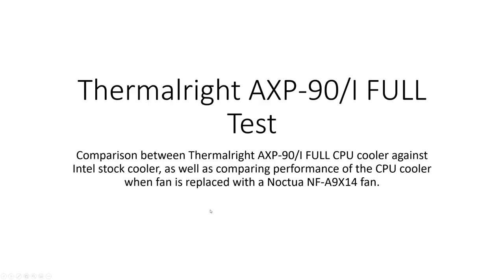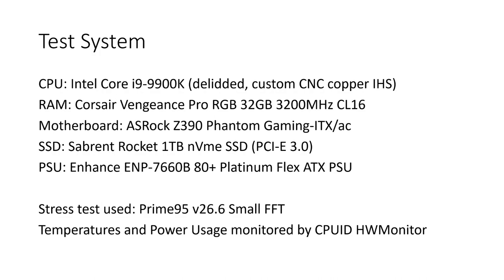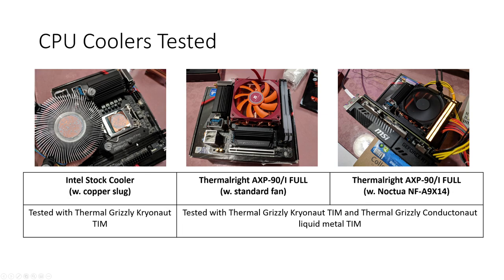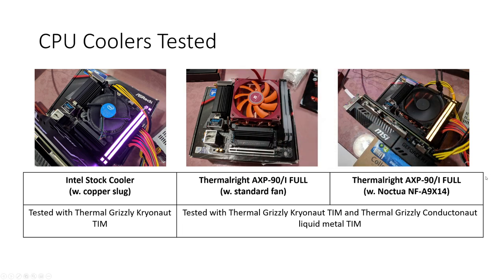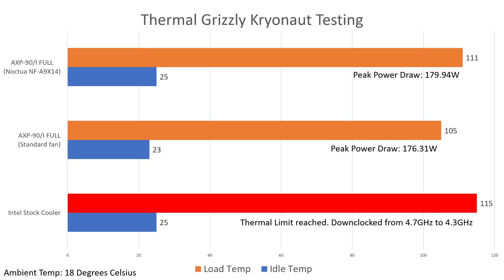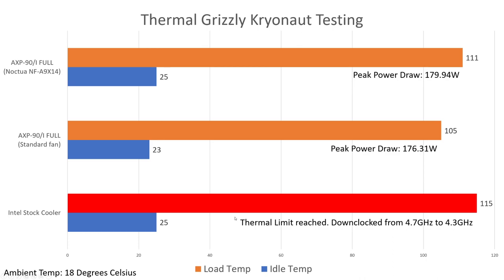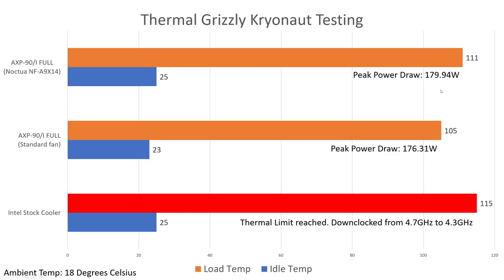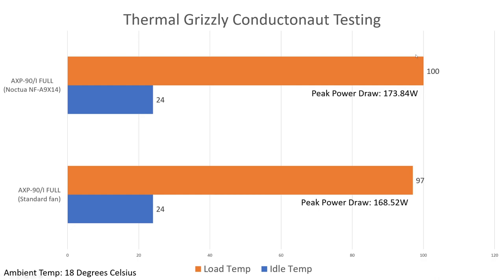Thermalright AXP-90/I FULL & Noctua NF-A9x14 Fan Testing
Hi all, Sunni Fung here!

As part of the process of building a super small PC, it's important to test your hardware beforehand to ensure that everything will work A-okay. With this in mind, I tested my new Thermalright AXP-90/I FULL on a delidded Intel Core i9-9900K against an Intel stock cooler. I know it's kind of a no contest, but I didn't have anything else I could possibly use for a compare it to.

The test configuration is as follows:
CPU: Intel Core i9-9900K (Delidded, Custom CNC Copper IHS)
RAM: Corsair Vengeance Pro RGB 32GB 3200MHz
Motherboard: ASRock Z390 Phantom Gaming-ITX/ac
SSD: Sabrent Rocket 1TB nVme SSD (PCI-E 3.0)
PSU: Enhance ENP-7660B 600W 80+ Platinum Flex ATX PSU

The testing I conduct reveals something of an oversight from my perspective, which will ultimate lead to changes with my plans regarding my mini gaming PC.

Hopefully I will catch you in the next one!